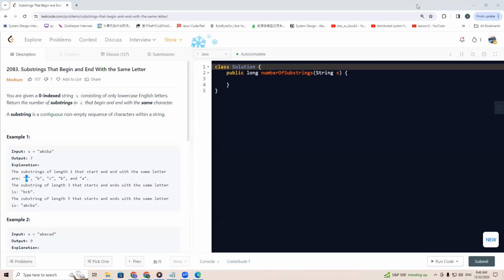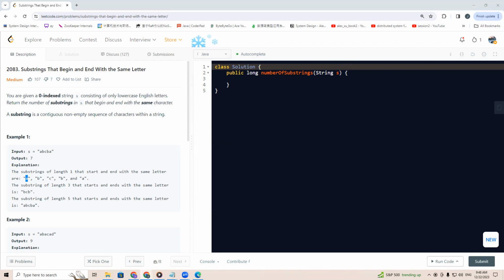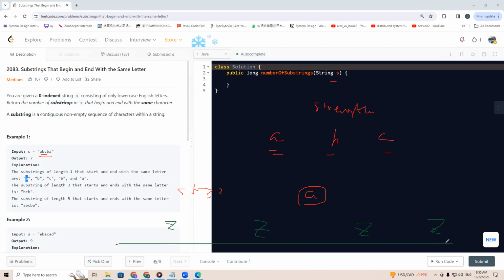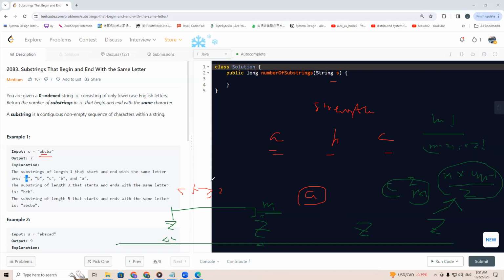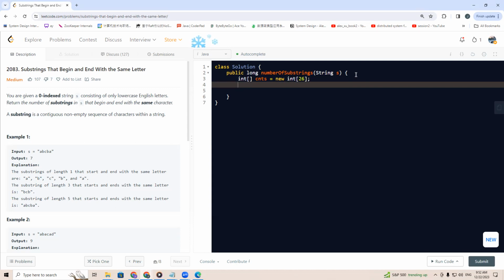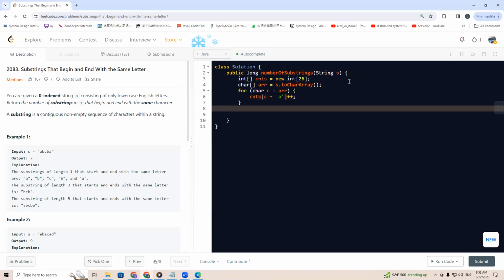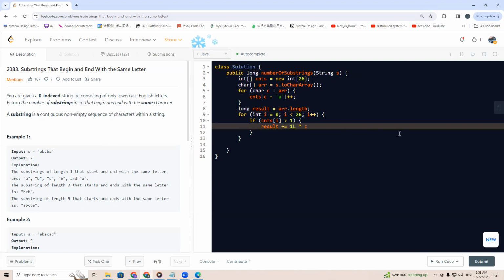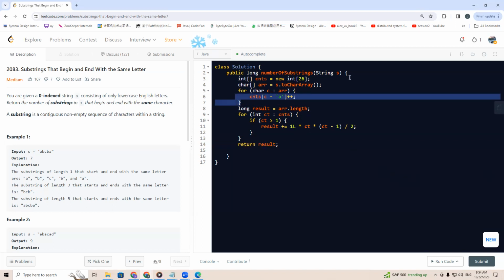2083. Substrings That Begin and End With the Same Letter